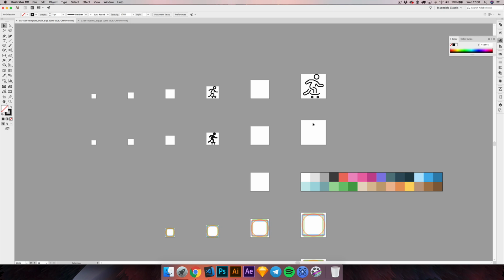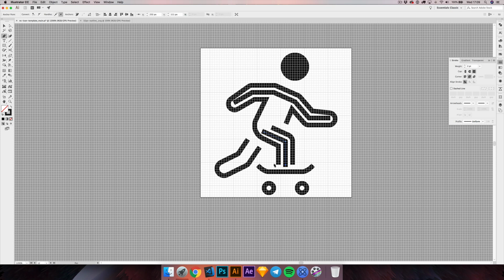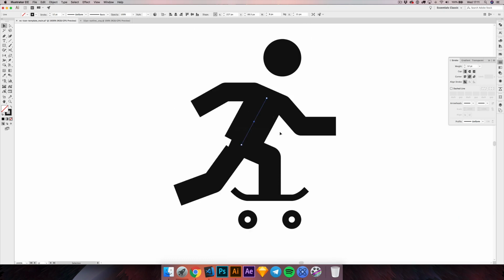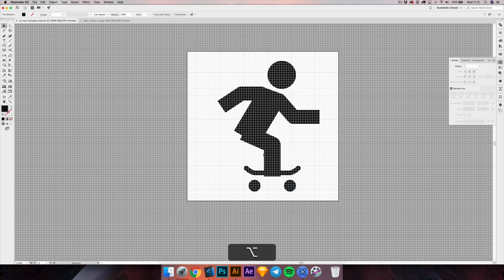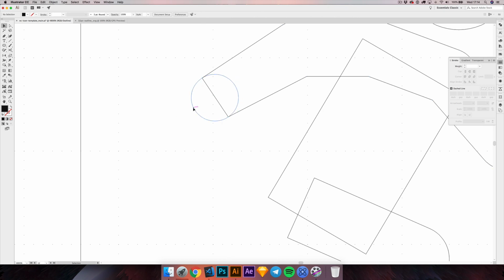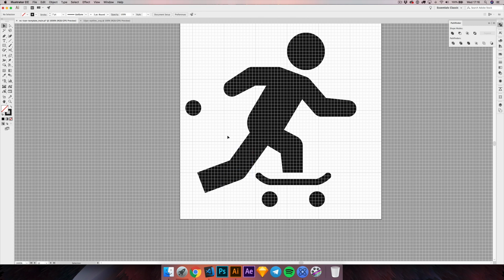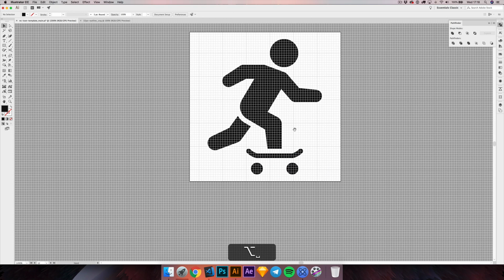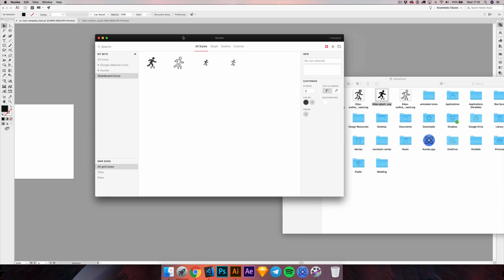Tutorial: How to create human-figure icons, Part 4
In this tutorial, I'll walk you through the process of designing a human-figure icon in Illustrator.

- Part 4: 64px glyph version